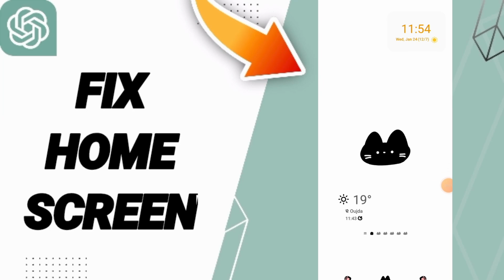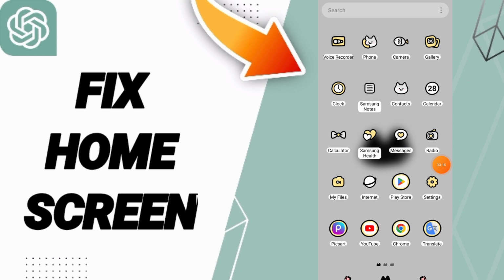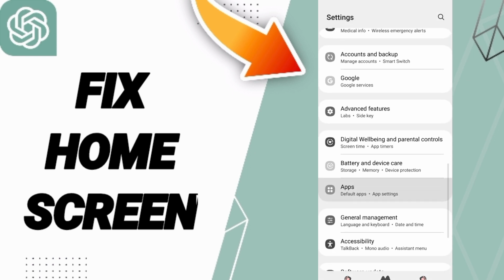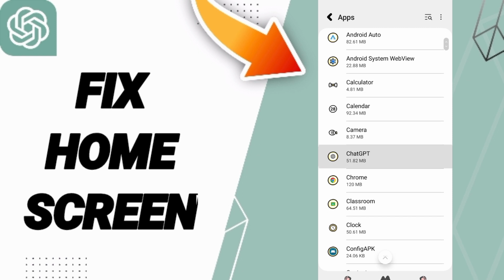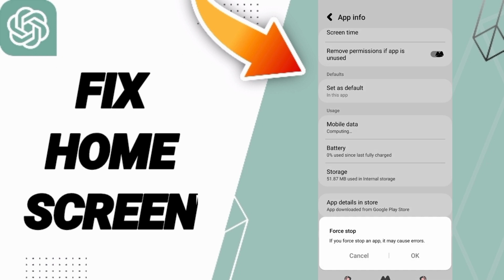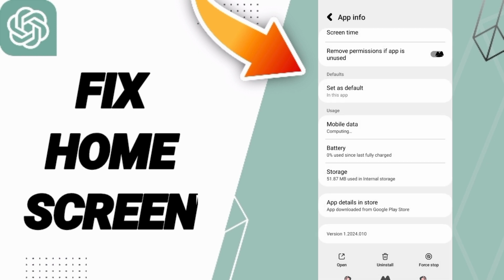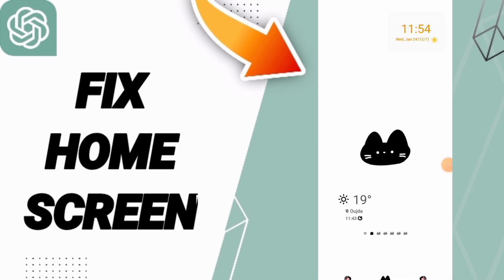How To Fix Home Screen On ChatGPT App 2024